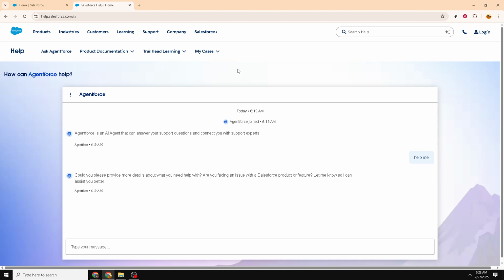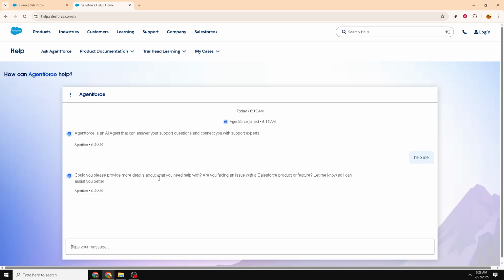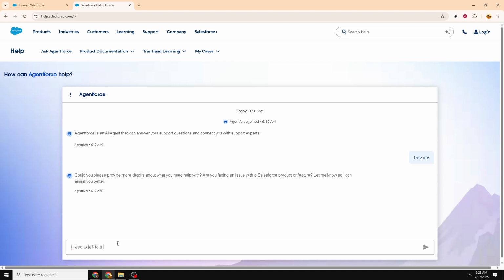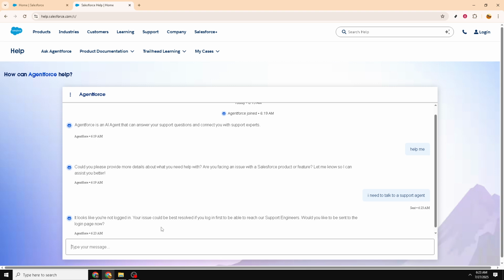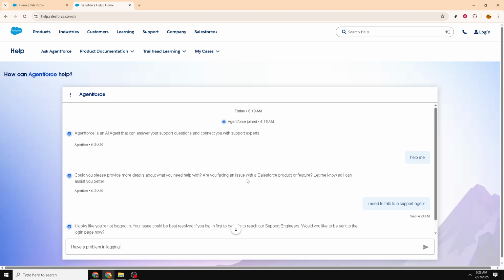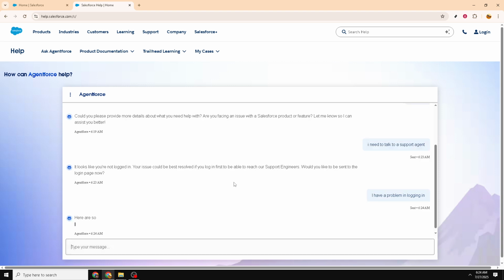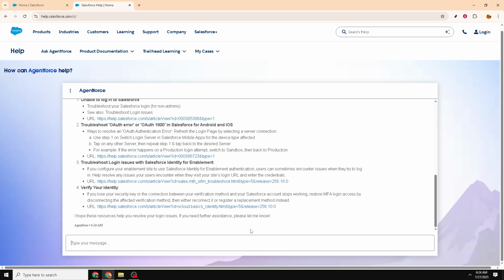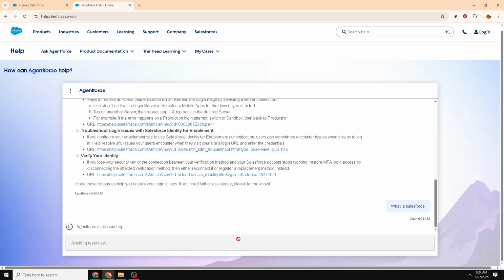How to Use Live Chat Salesforce Support [2025 full guide]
How to Use Live Chat  Salesforce Support